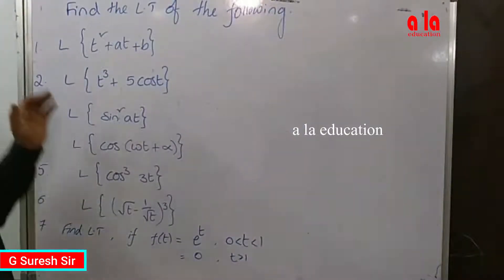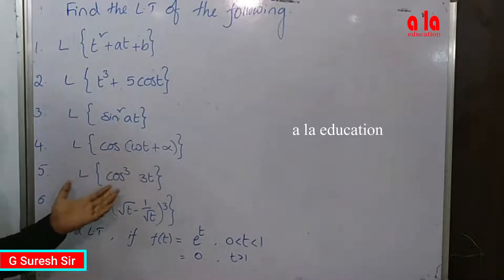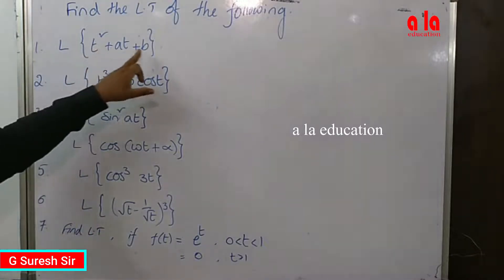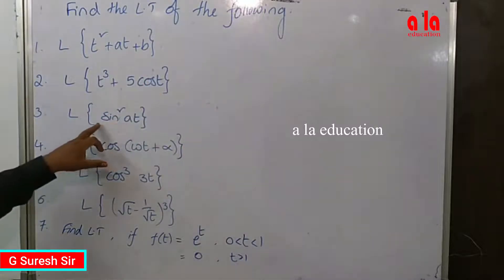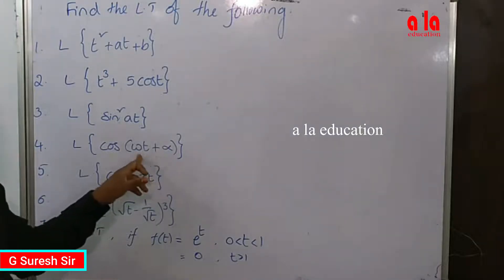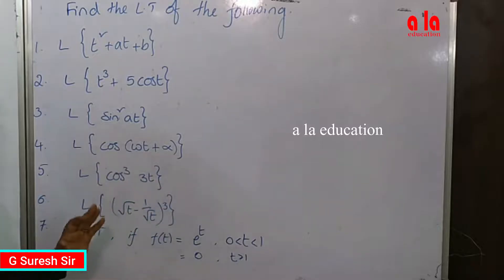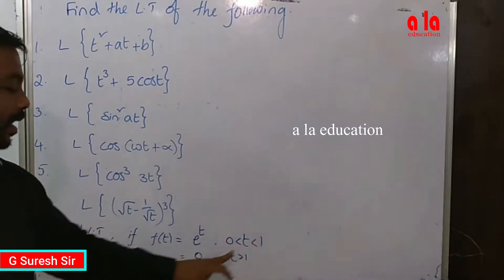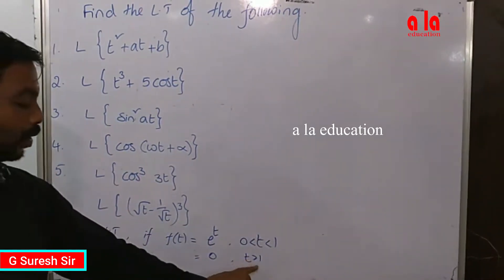Problems on Laplace Transforms | Unit 2 | Lec-31 | JNTUK | M3 By G Suresh Sir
M3 is a common subject for almost all second-year engineering branches except Electrical Engineering in second year semester 1.
Problems on  Laplace Transforms are discussed in this video.
University: JNTK
Subject: M3
Sem & Year: sem 1, 2nd Year B.Tech
Name of the Faculty: Mr. G Suresh Sir

a la education Social Media Handles

Your support gives us motivation and energy to upload more and more videos

Love You All
Nur Basha Bharat Kumar
@a la education